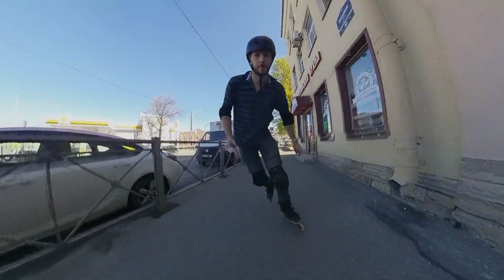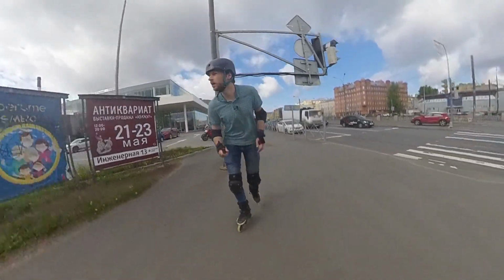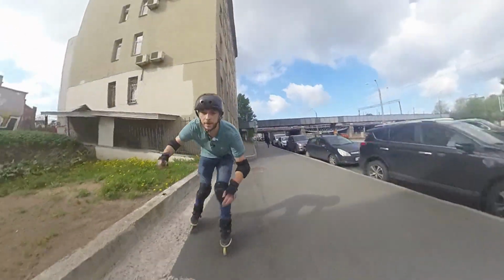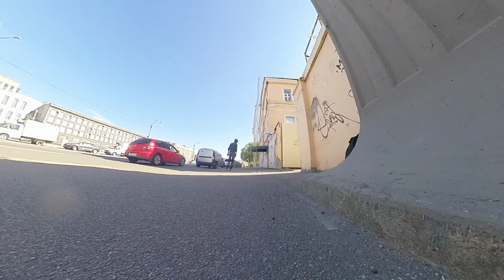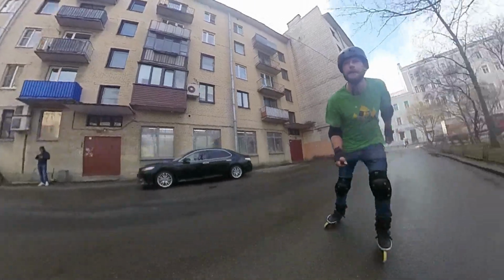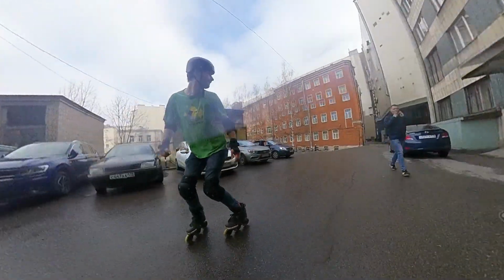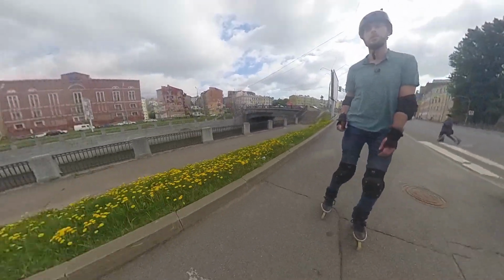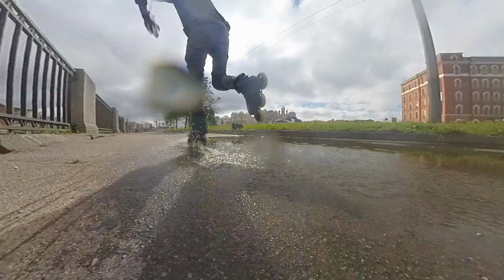Morning flows and flaws. Analysing city skating mistakes and peculiarites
Today Nik Zvi will be skating a lot and talking a lot. he will fall and stay up again and moreover he will be talking about the reasons of falls.  About the disadvantages of big wheels and advantages also like grassskaing, jumps on concrete walls, skating courtyards backwards, not panicking on downhills, looking around and so on. That's about how to city skate with style and without risk.

0:00 - Look around you!
0:25 - Hello Youtubees!
1:26 - Disadvantage of big wheels
2:23 - Active obstacles
3:00 - Let's jump with  more style!
3:35 - Don't look around you!
3:49 - Courtyards vs backwards
4:47 - Don't panic on downhills
5:21 - Dandelions skating tip
6:09 - Puddle onewheel
6:35 - Last fall for today
6:49 - Outro sprint

Music is Vendredi - Chaos @Vendrediduo

Skates: Powerslide Next Supercruiser 110 mm